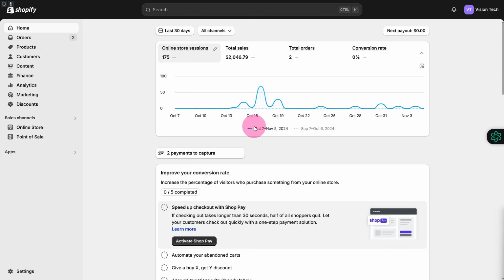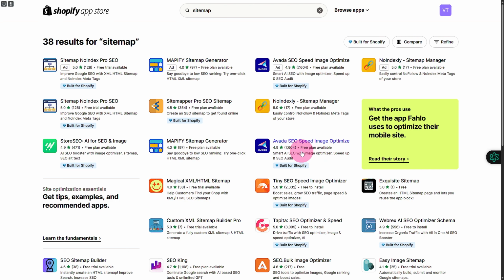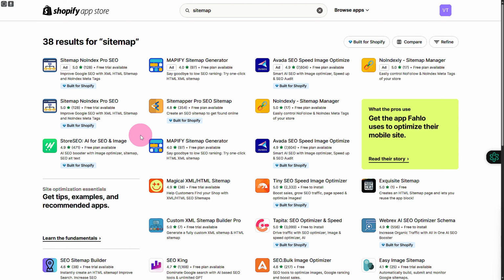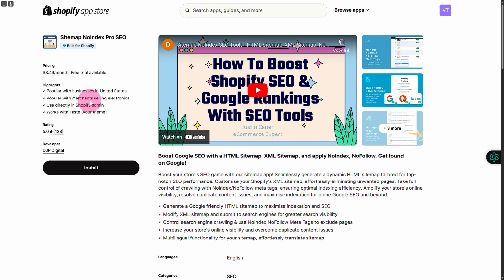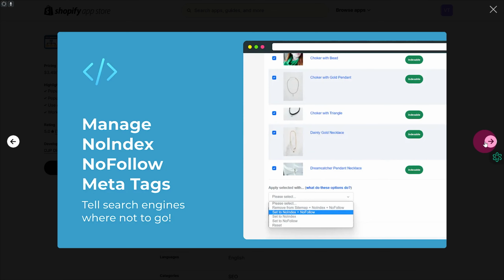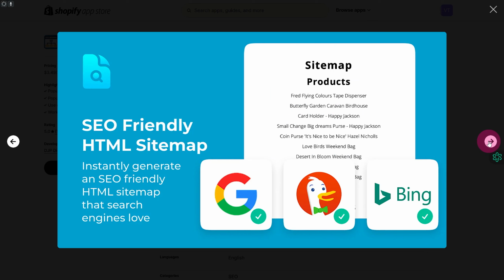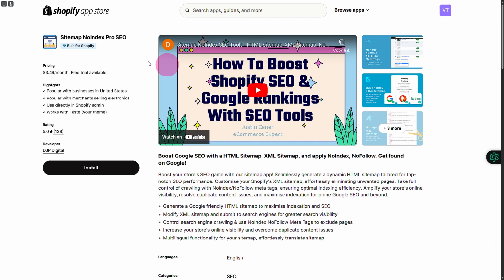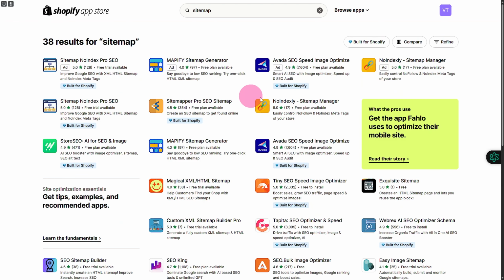How to Add a Sitemap to Shopify Store